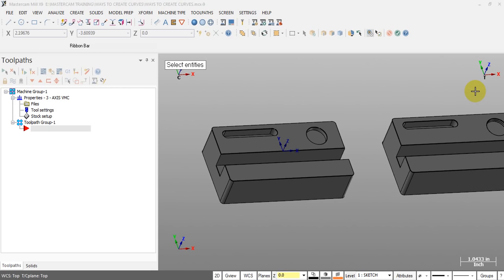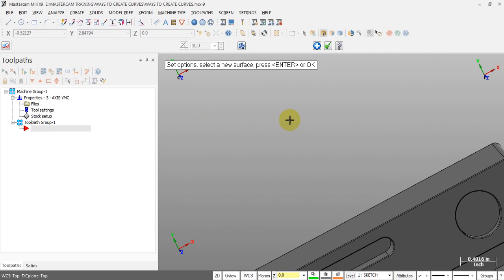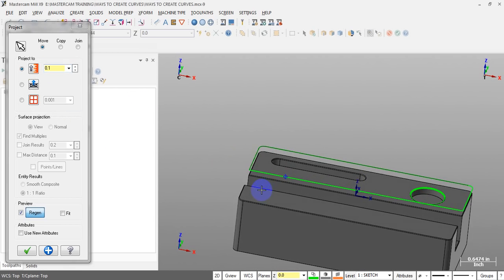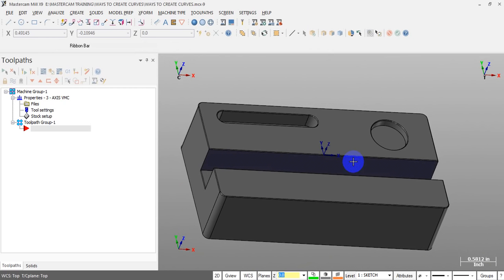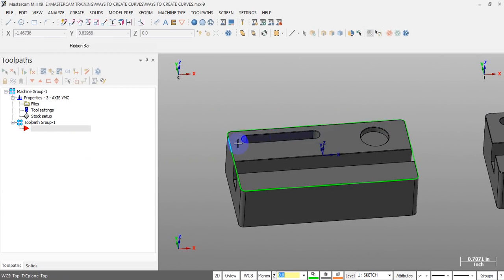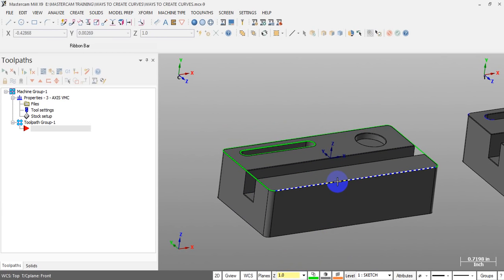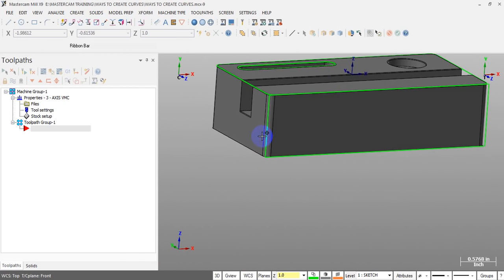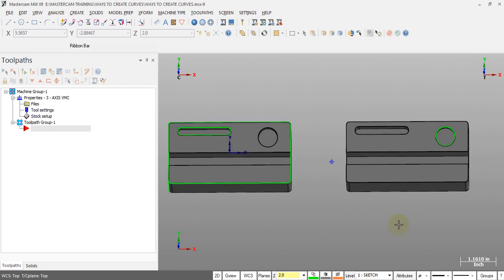MASTERCAM TIP: WAYS TO CREATE CURVES ON SOLID/ SURFACE EDGES